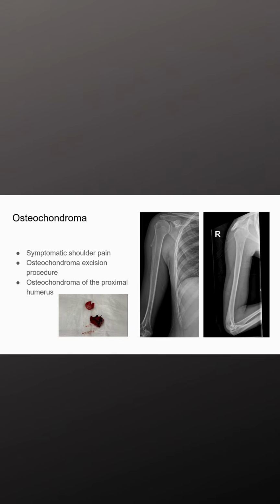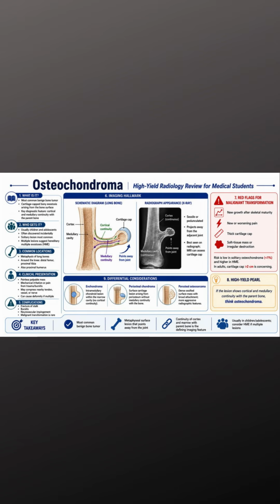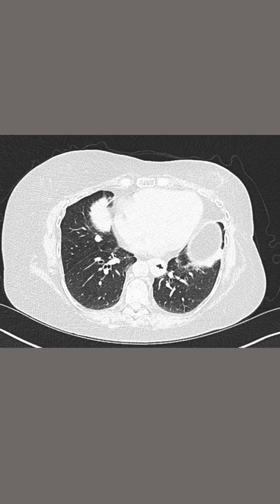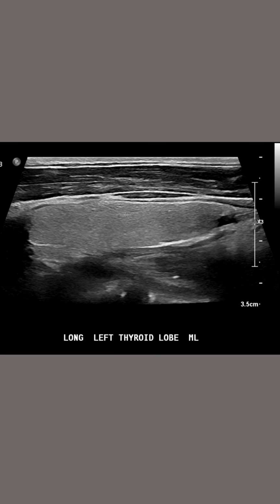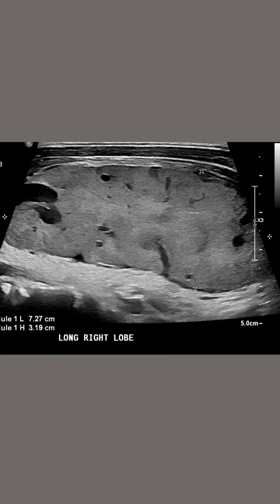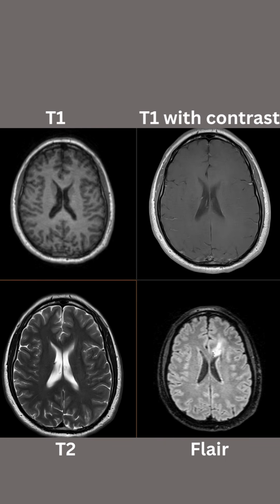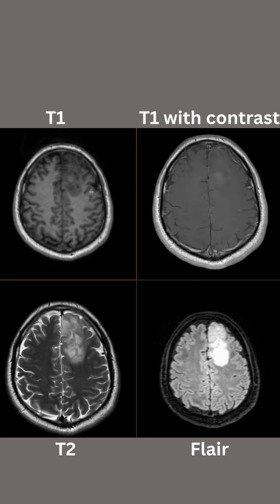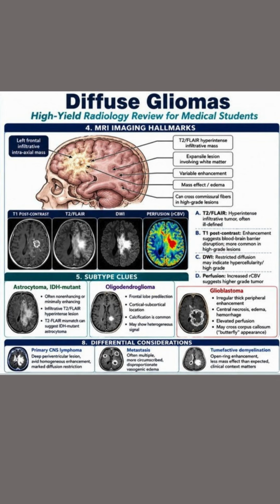Best of RadPath Cases for June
Tissue is the issue

Our medical students reviewed some fantastic radiology-pathology correlations this month.  Here are four of the best cases that reinforce why imaging and pathology belong together.  osteochondroma, pulmonary carcionoid, thyroid follicular adenoma, and brain glioma